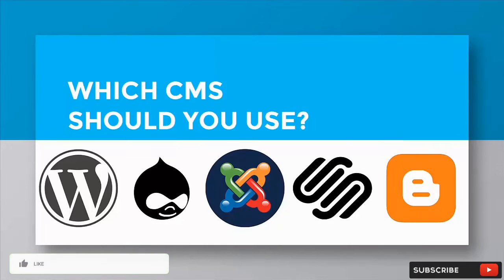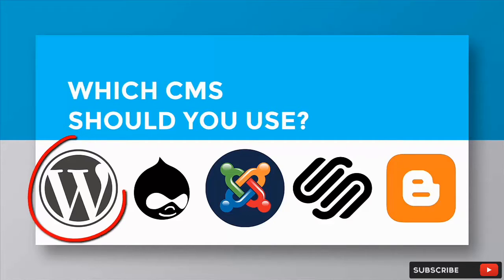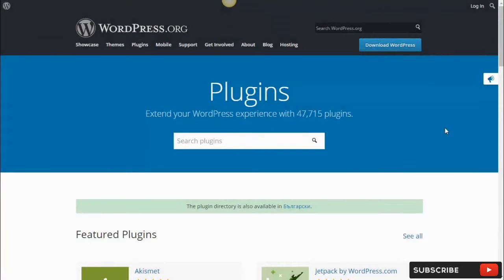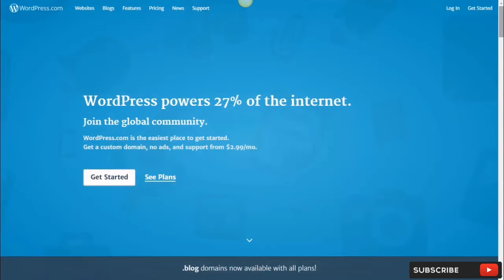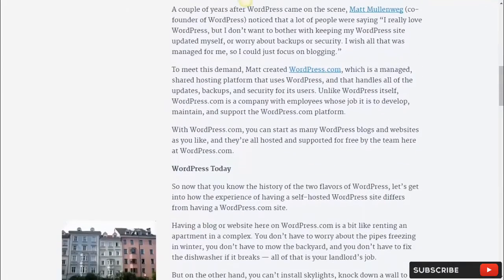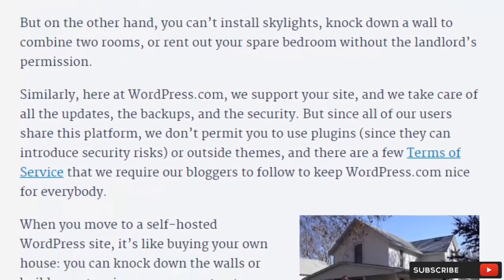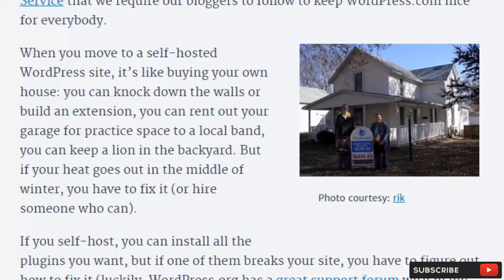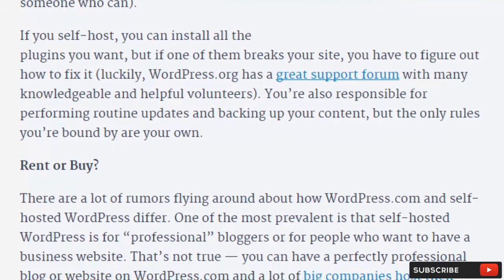Blogging Master Course 2020 | Part 6 | Why You Should Use WordPress For Your Blog